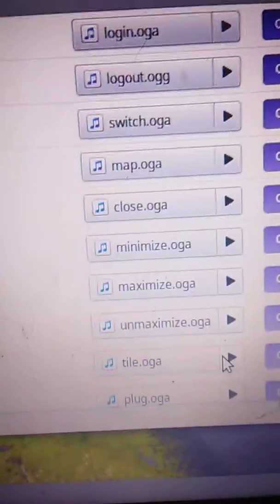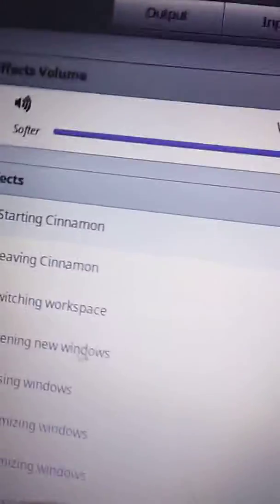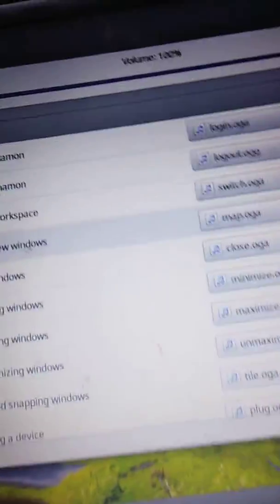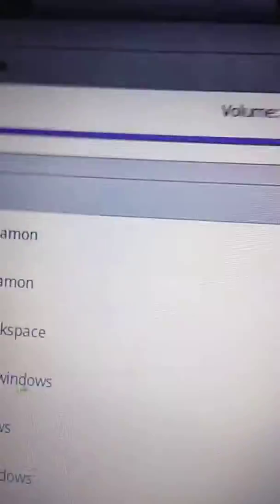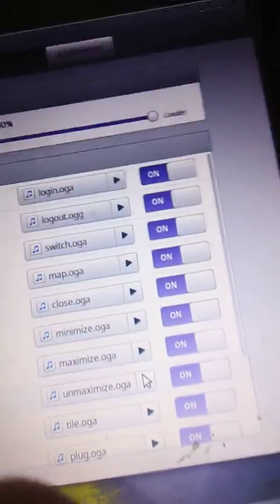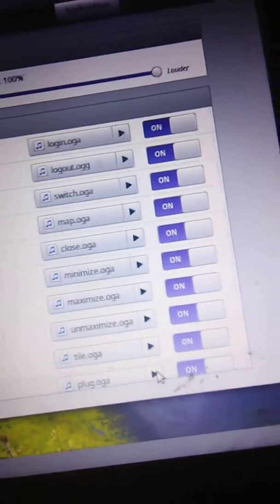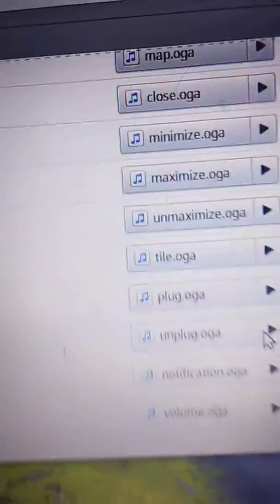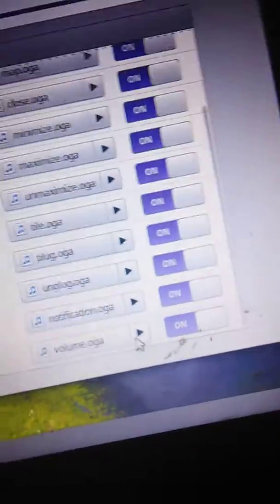Linux Mint Sound Effects